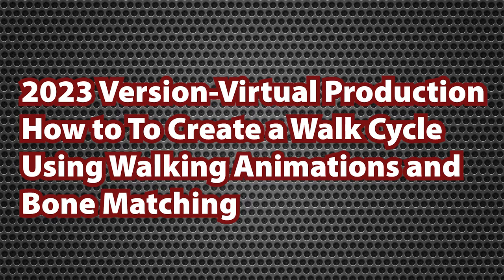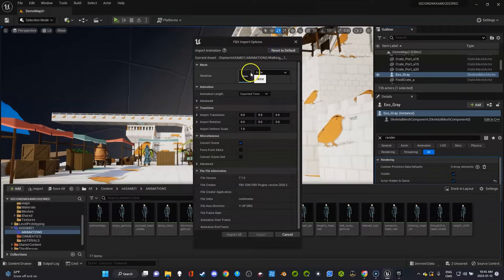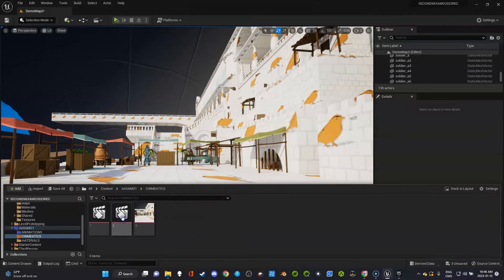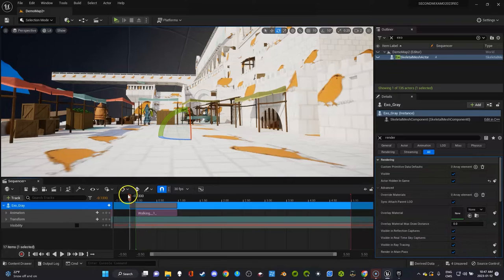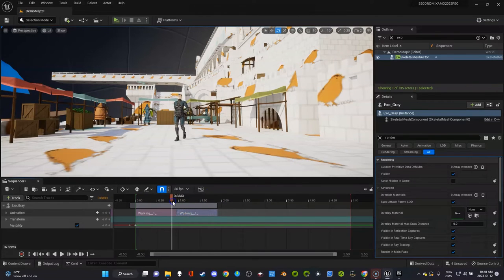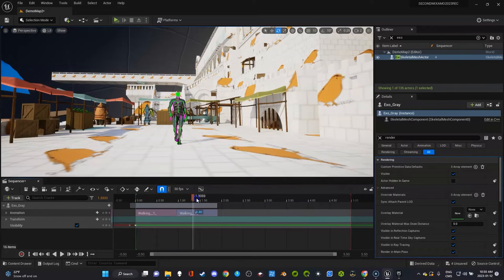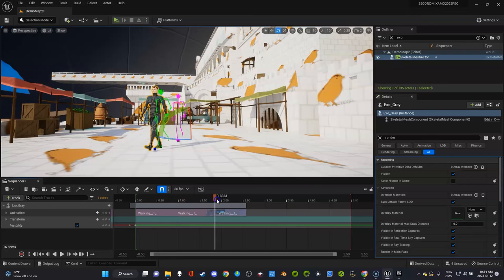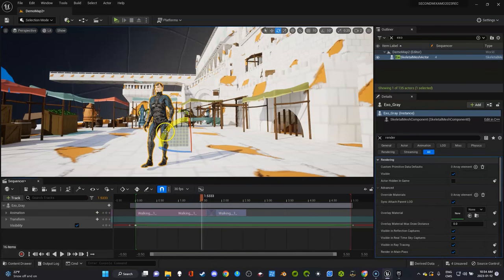2023- Learn to Create Walk Cycle in Unreal Engine 5+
In this tutorial, I show a simpler way to create Walk Cycles in Animations with Bone Matching.